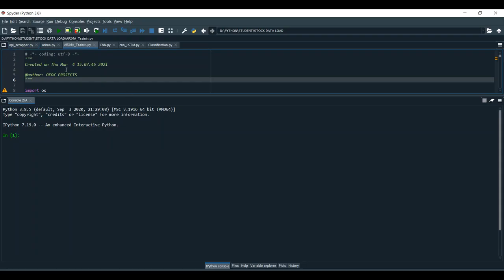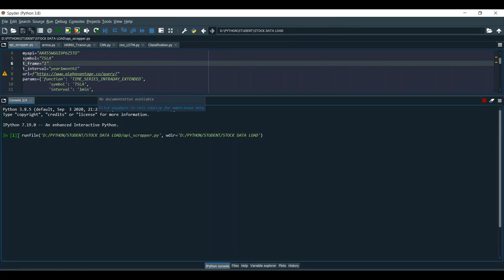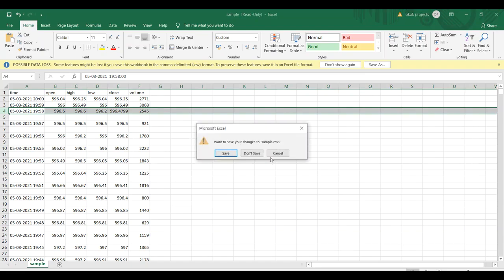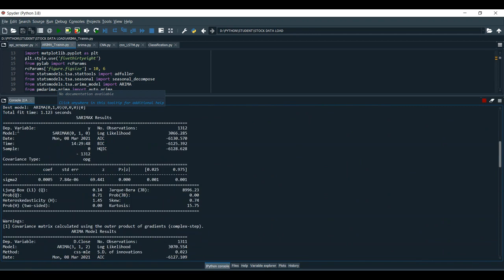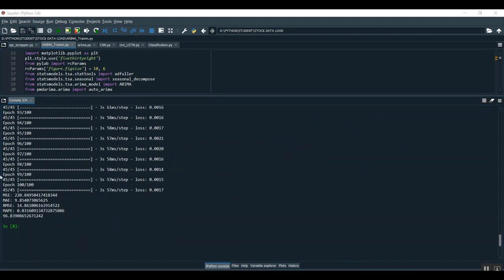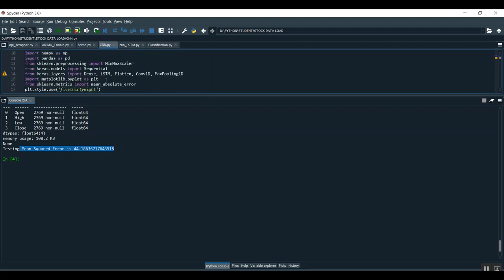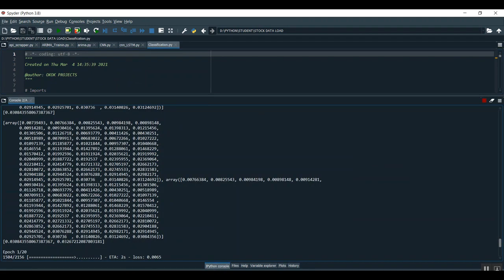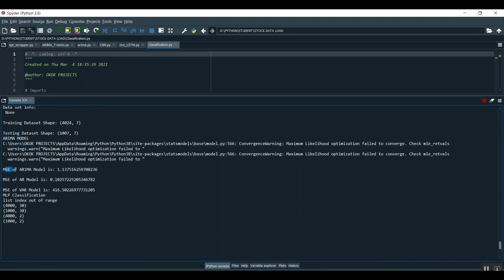An Adaptive Financial Trading System Using Deep Reinforcement Learning With Candlestick Decomposing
IEEE PROJECTS 2024 TITLE LIST

* Complete Source Code
* Complete Documentation
* Complete Presentation Slides
* Flow Diagram
* Database File or Dataset
* Screenshots
* Execution Procedure
* Video Tutorials
* Supporting Softwares

Support Specialization
* 24/7 Support
* Ticketing System
* Voice Conference
* Video On Demand
* Remote Connectivity
* Document Customization